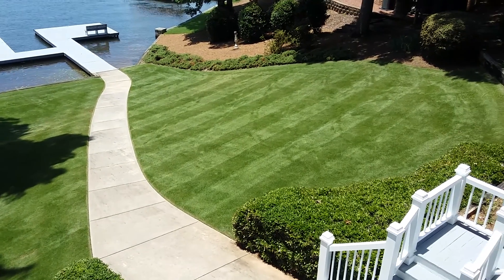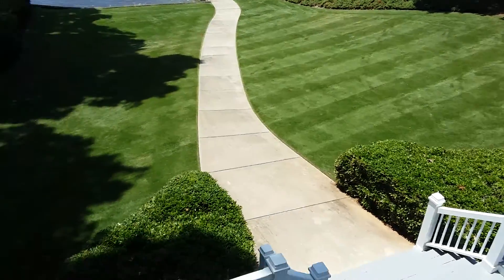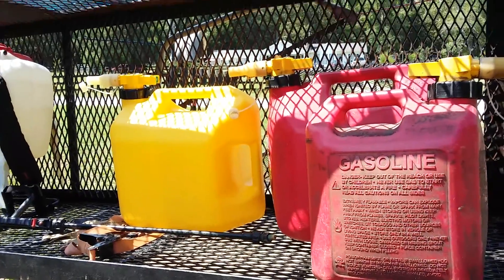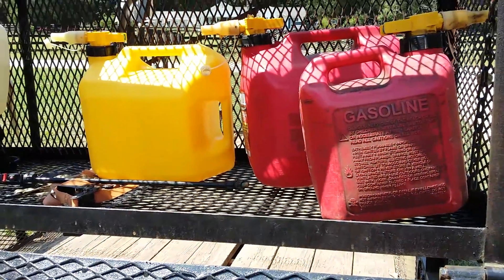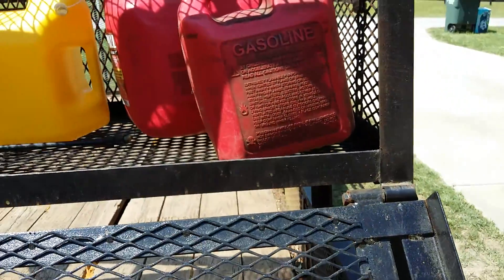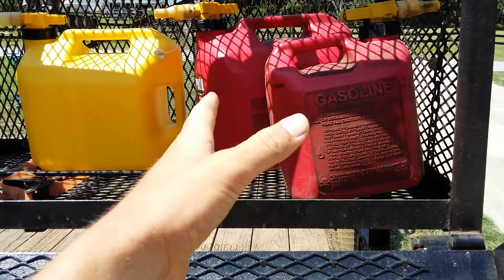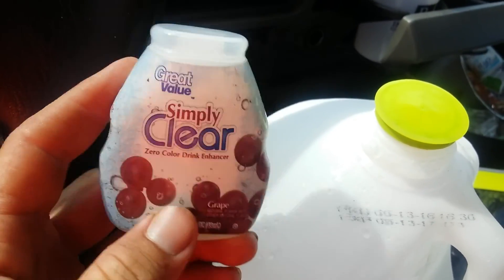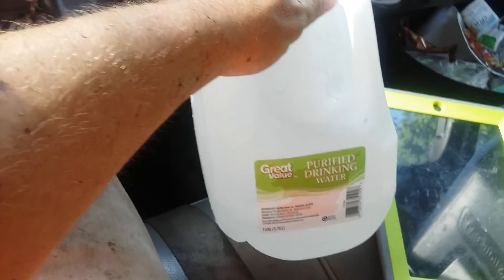Stripes and tips!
Mowing,trimming,blowing,